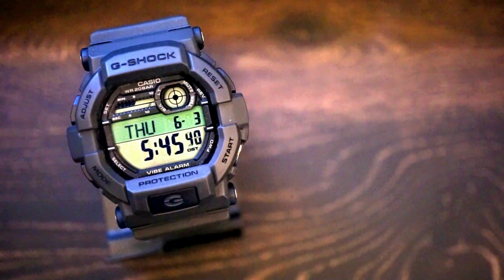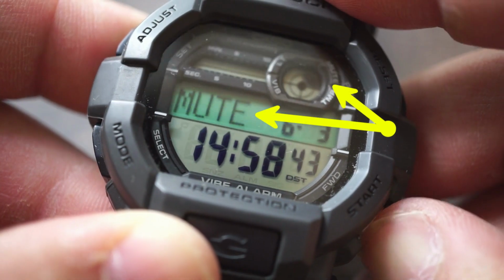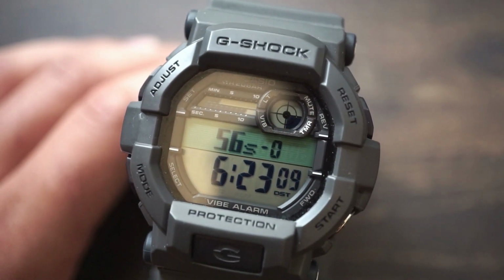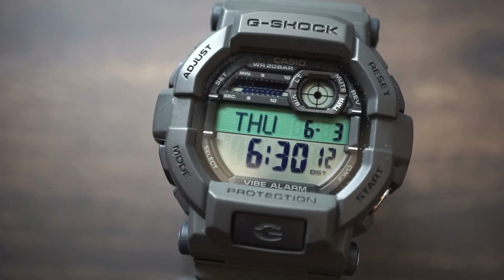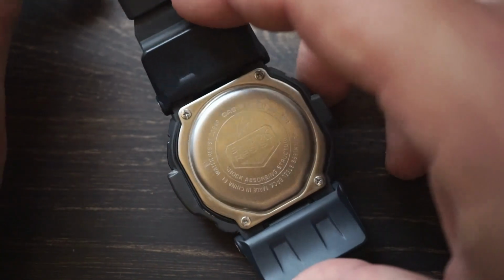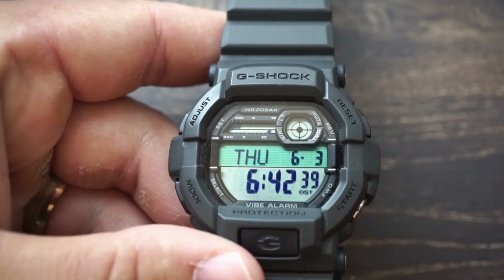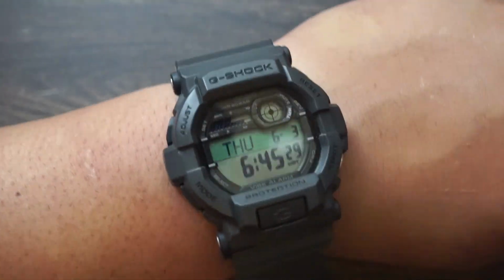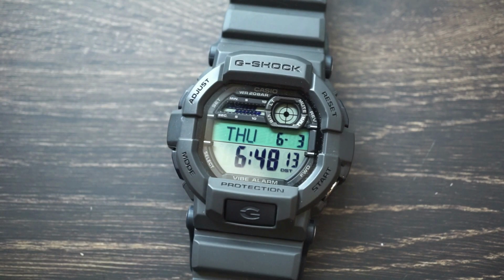*REVIEW* Casio G-Shock GD350 Vibration Alarm Tactical Military Digital Watch Review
I wanted to revisit this watch simply because it's that great. Not often talked about but most deserving of the recognition.

We have a great community and all like-minded individuals. All are welcome and I hope to see you there.